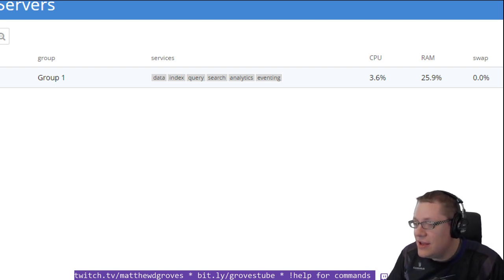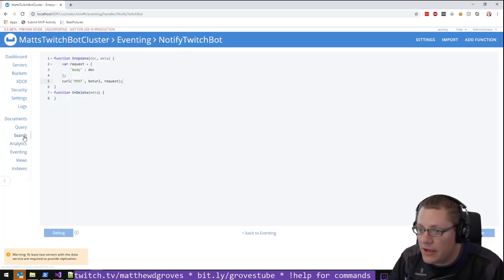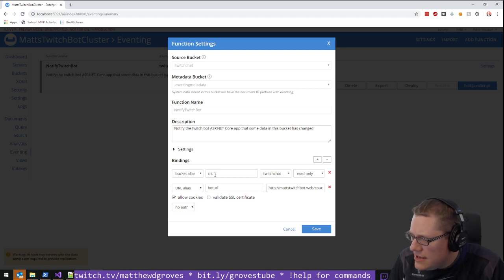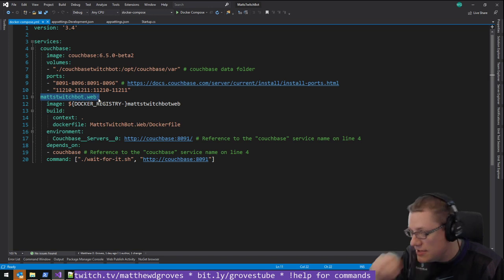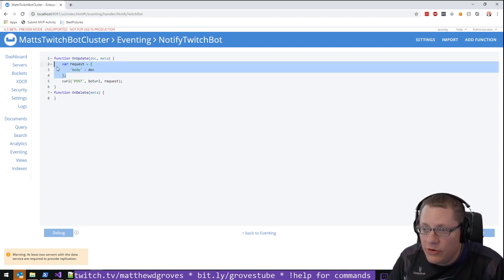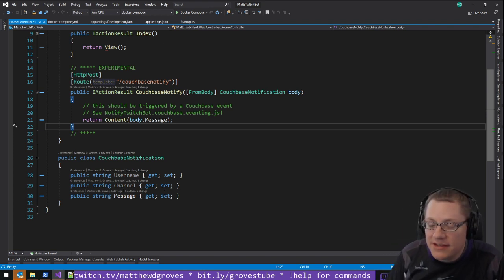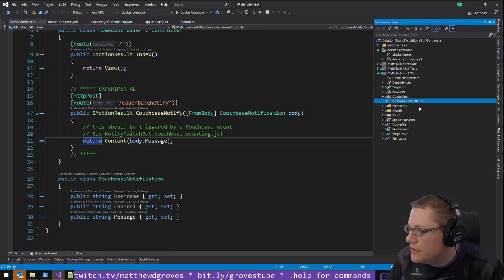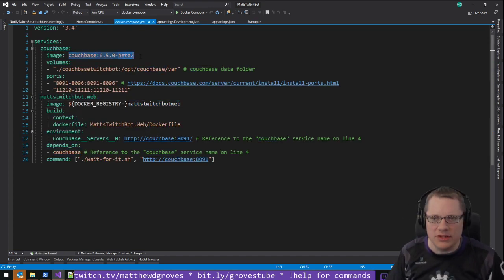Highlight: Live Coding with Matt Groves - Couchbase Eventing and SignalR experiment